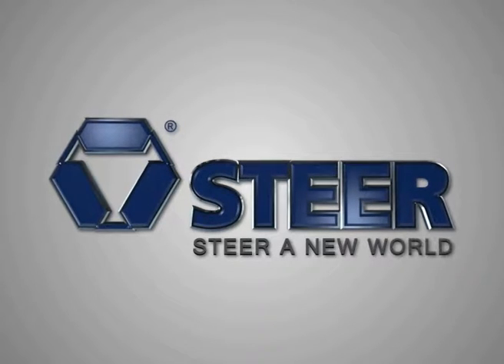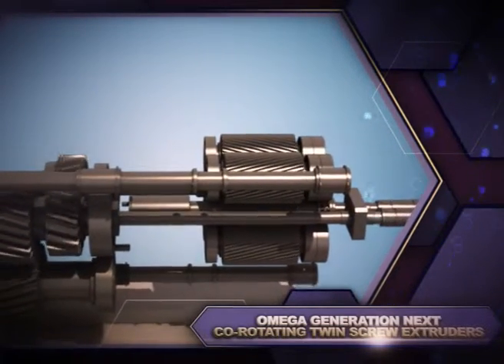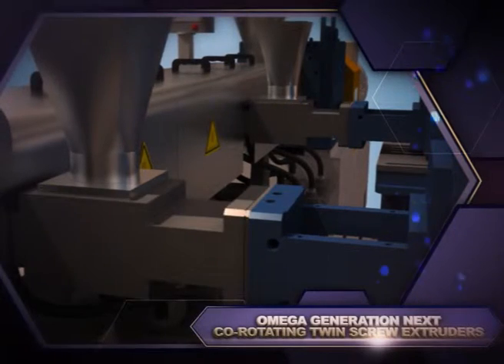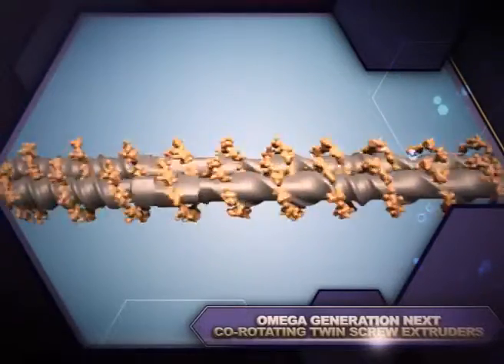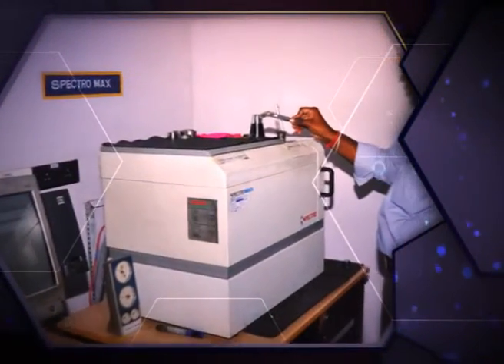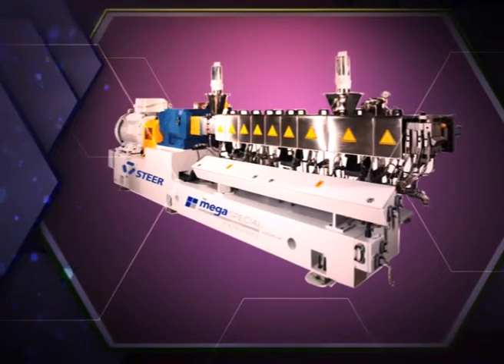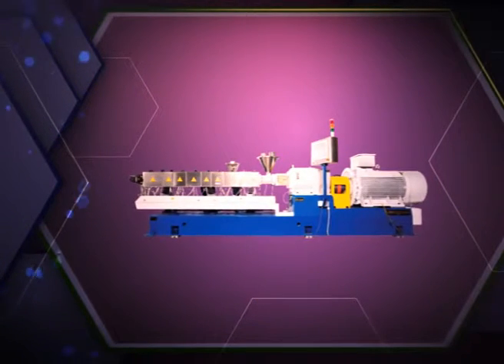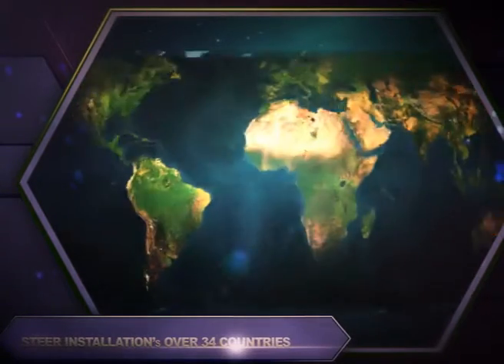Steer Final 12th Feb 2014